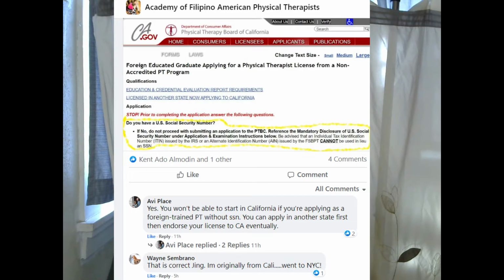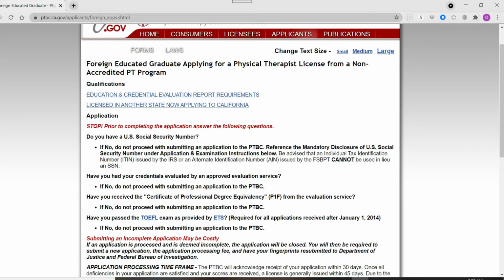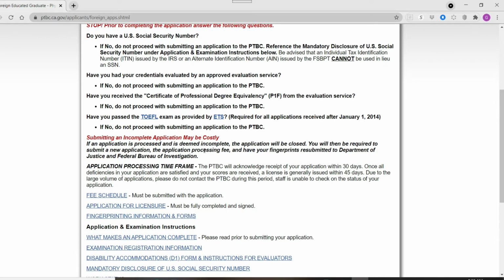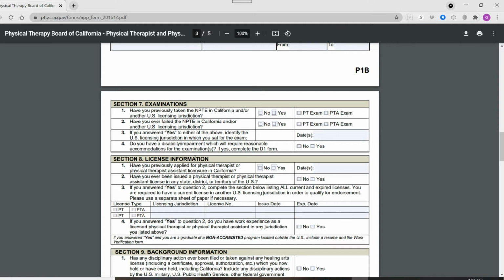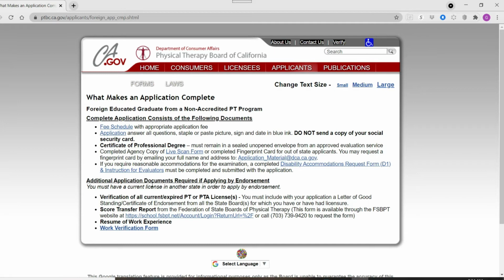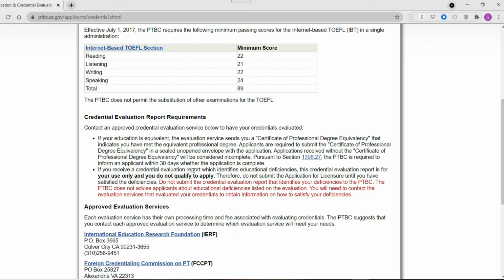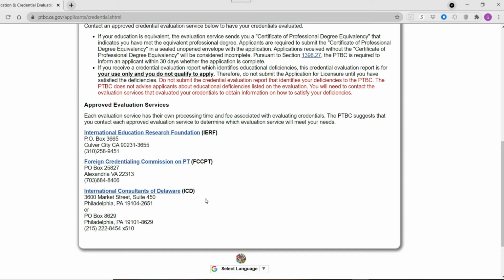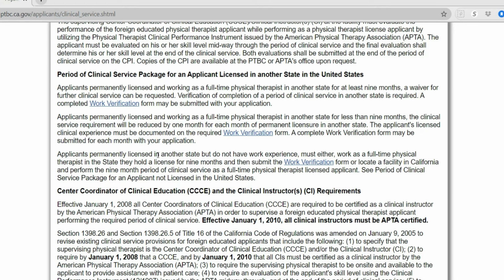Applying As A Physical Therapist In California (A Step-by-step Guide)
In this video, I am going to walk you on how to apply to California as physical therapist or how to become physical therapist in California. California has unique requirements compared to other states. Watch and your questions may be answered in this video.